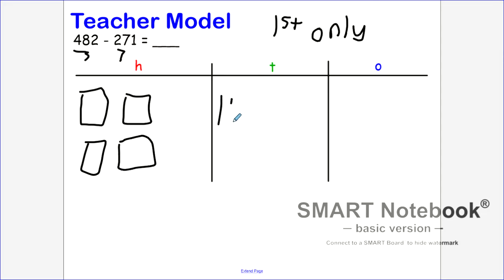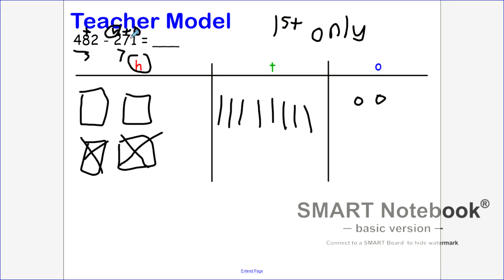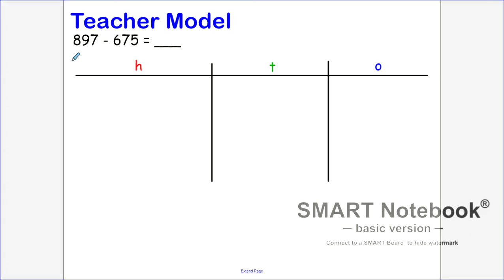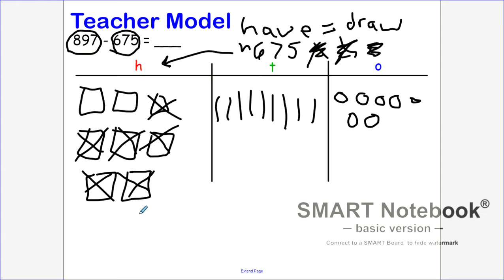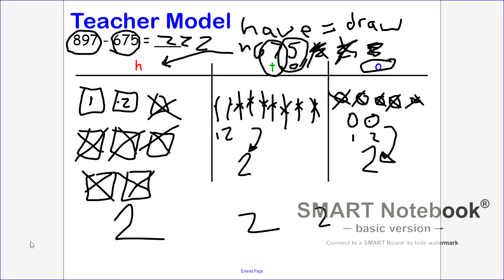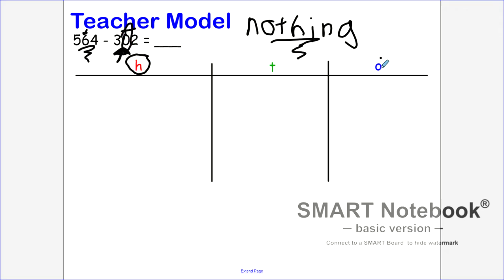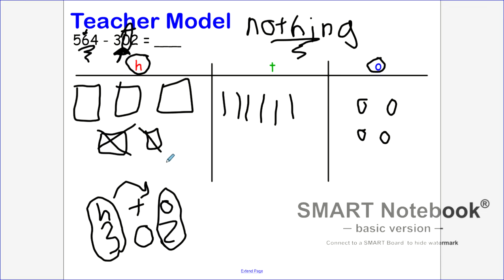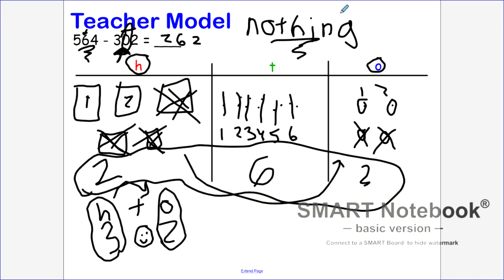Day 3 of subtracting within 1,000 (no regrouping) using place value.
In this example I want you to do the work at home with us. We will also see what to do if there is a zero in the tens place. Keep up the good work!